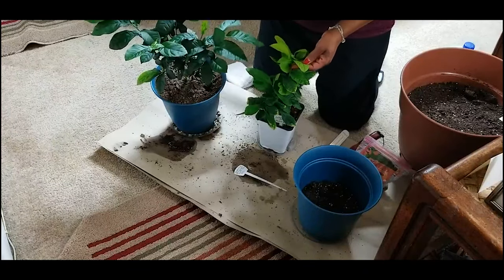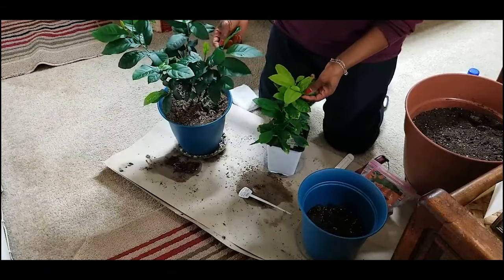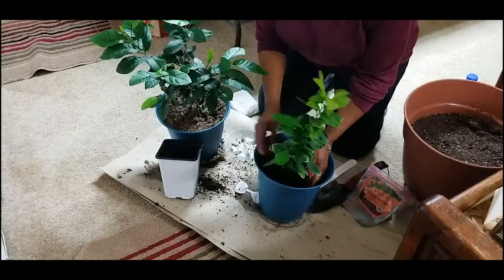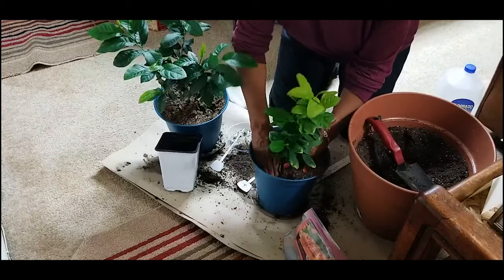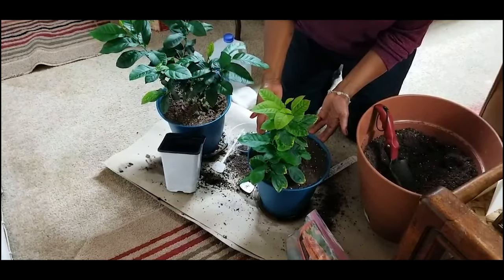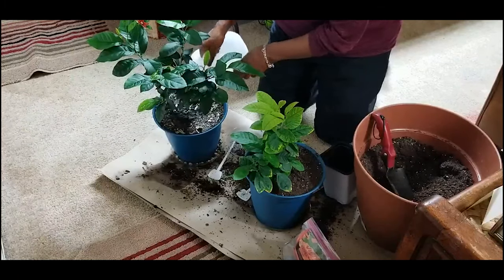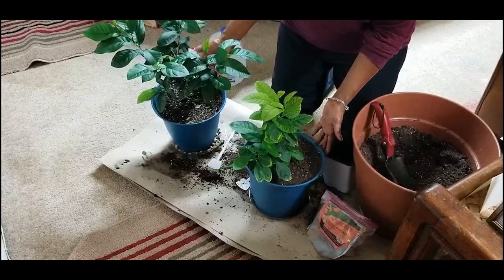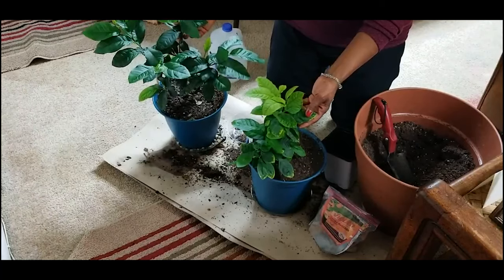Update On Growing Lemon Trees From A Seed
Growing these lemon trees from a seed have been an ongoing fun project.  Although, it may take up to 3 to 6 years for a lemon tree to begin producing fruit or in some cases may never produce fruit, there is something Extra Rewarding about starting a tree from a seed.

                                    V